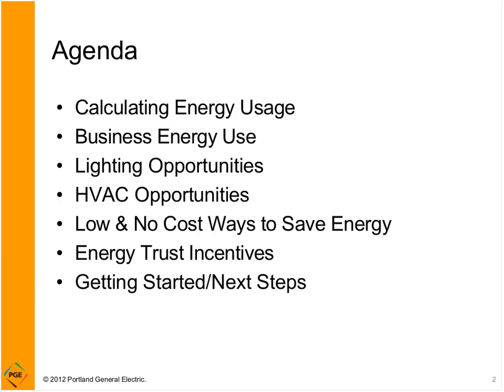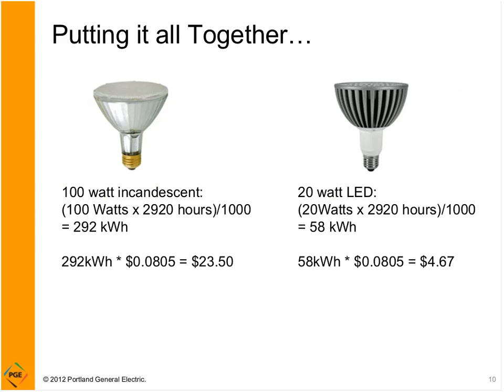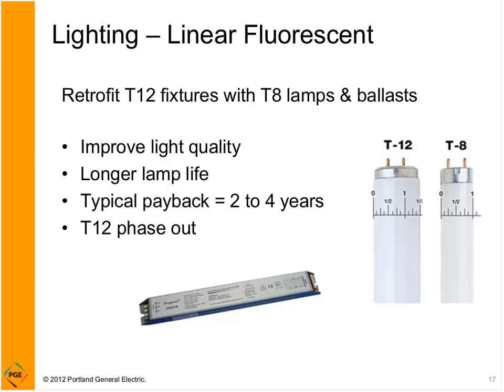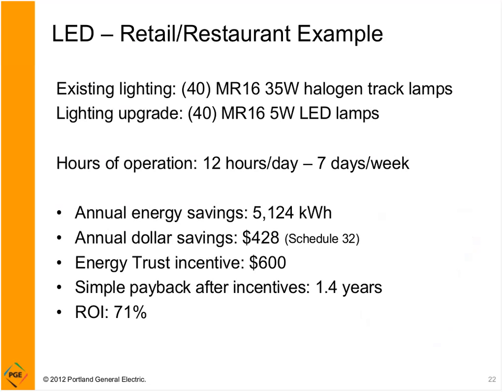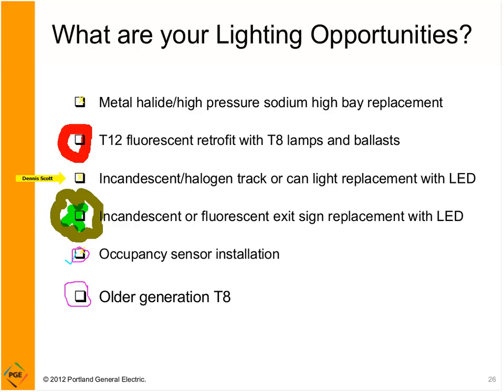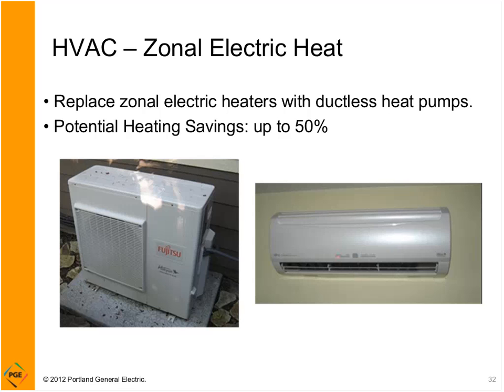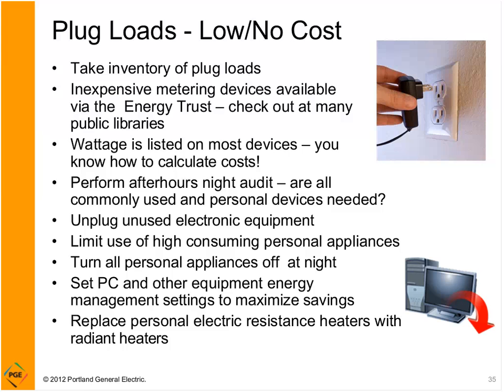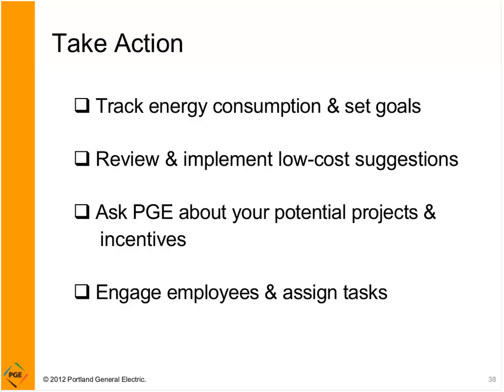Energy Efficiency for Small & Mid-sized Business Webinar 9-5-2012 8 a.m.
Explore simple fixes and smart investments for your business. Join the webinar to learn about ways to reduce energy consumption and save money. Topics will include low & no-cost strategies, cost-effective equipment upgrades, and available cash incentives.